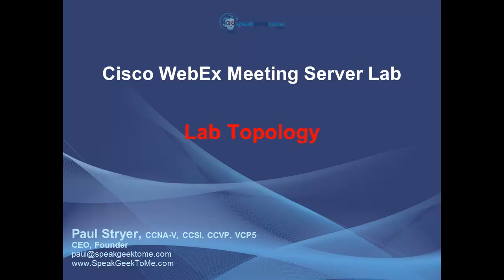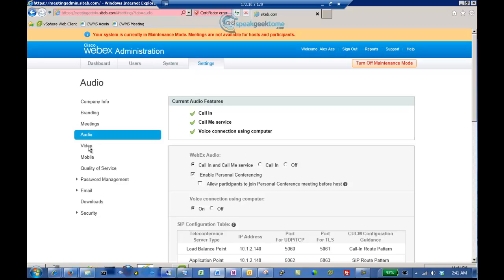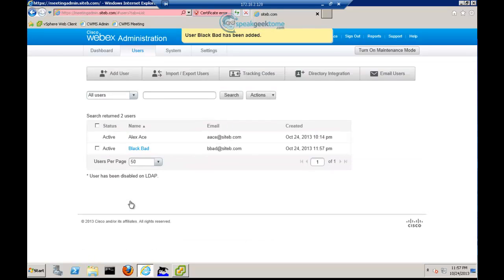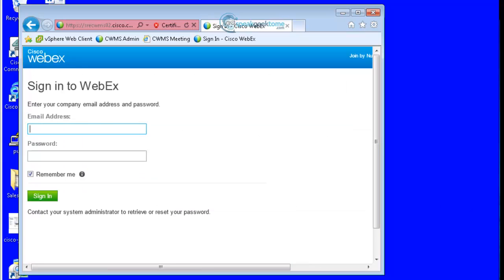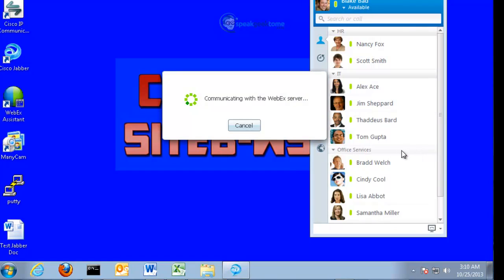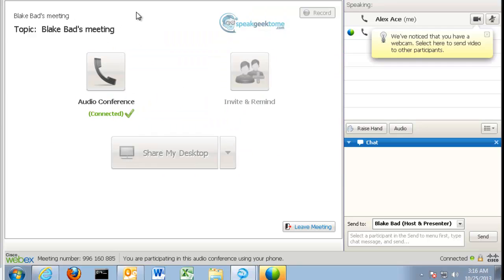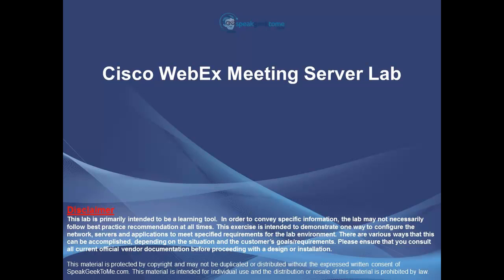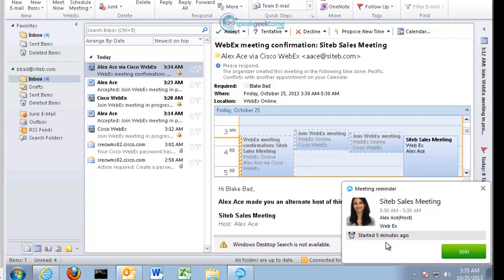Cisco WebEx Meeting Server Hands On Deployment Lab Pt 3 of 3 HD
This video lab demonstrations for Cisco WebEx Meeting Server is broken up into 3 parts.

Part 1 - CWMS Deploy - Deploying Virtual Machines via the CWMS OVA file
Part 2 - Configuration of CUCM to integrate with CWMS
Part 3 - Post deploy configuration such as adding users and end user usage

Cisco WebEx Meeting Server (CWMS)
Cisco WebEx Meetings Server is a highly secure, fully virtualized, behind-the-firewall conferencing solution that combines audio, video, and web conferencing in a single solution. With Cisco WebEx Meetings Server, you can respond to organizational requirements for higher productivity and employee-led innovation, as well as support more dynamic collaboration and flexible work styles.
With Cisco WebEx Meetings Server, you can:

• Meet stringent requirements for data privacy and security by bringing Cisco WebEx conferencing behind the corporate firewall
• Build on your existing investment in Cisco Unified Communications, extending your existing implementation of Cisco Unified Communications Manager to conferencing
• Enhance individual and team productivity and collaboration with high-quality audio, video, and web conferencing
• Enable mobile workers to be more productive and engaged with the ability to participate in conferences using a variety of mobile devices
• Easily manage your entire conferencing environment with the solution's Administration Dashboard

How Cisco WebEx Meetings Server Works
Cisco WebEx Meetings Server is a virtualized, software-based solution that runs on Cisco UCS® x86 Servers and VMware. It uses virtual appliance technology for rapid turn-up of services to end users. With Cisco WebEx Meetings Server, there are two options for enabling mobile users to more securely access WebEx conferences without going through a VPN. The first option is to deploy reverse proxy (or edge servers) in the enterprise perimeter (or DMZ). The second option, is to deploy the reverse proxy servers behind your internal firewall, which eliminates all DMZ components and related information security concerns.
In addition, Cisco WebEx Meetings Server uses simple port forwarding on ports 80 (HTTP) and 443 (SSL) to minimize the number of ports that need to be opened in your external and internal firewalls. Backend servers integrate with Cisco Unified Communications Manager (UCM) for high-quality teleconferencing.
In large enterprise deployments, critical manageability requirements include user provisioning as well as the ability for users to sign in using their corporate credentials. Cisco WebEx Meetings Server supports these requirements by enabling you to utilize LDAP directory services for user management and authentication, or use the industry-standard SAML 2.0 Single Sign On.